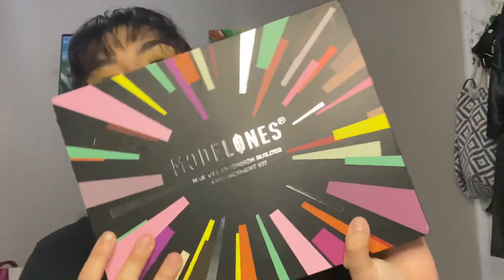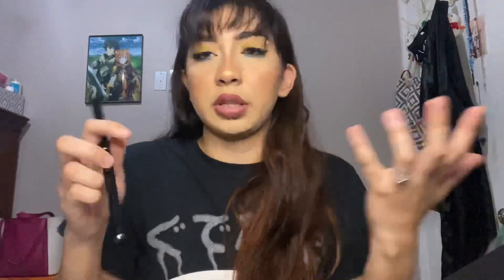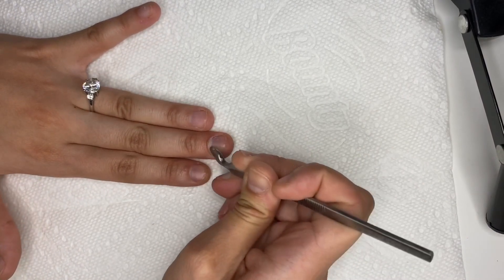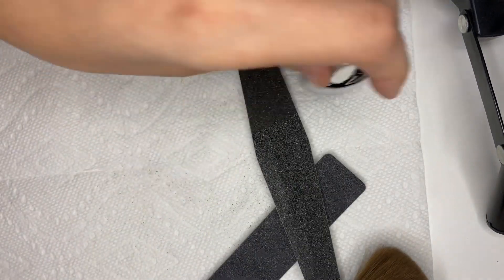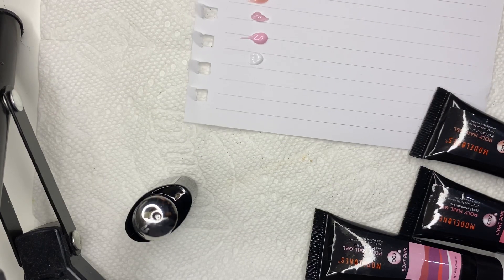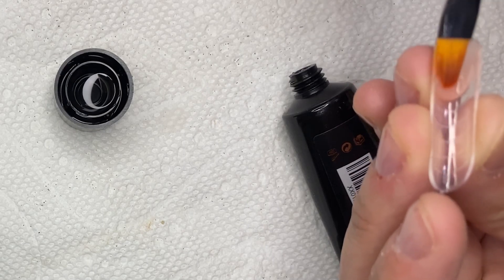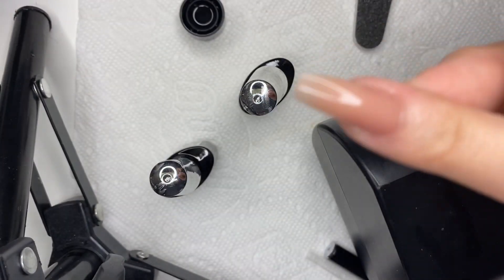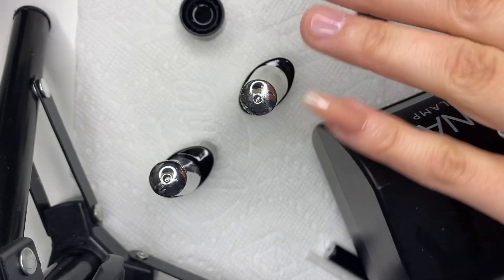DIY POLYGEL NAILS AT HOME!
HEY BEAUTIES! Your support means the world to me and I appreciate every single person here, whether you loved or hated it, thank you for being here. I hope you and yours are staying safe during these crazy times. We and are nails will make it through this. 💪🏼🔥